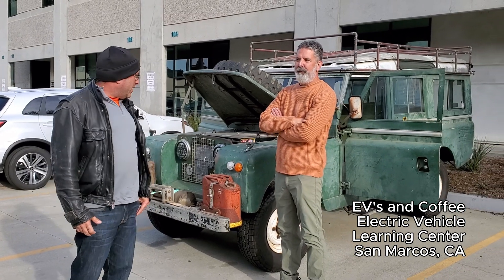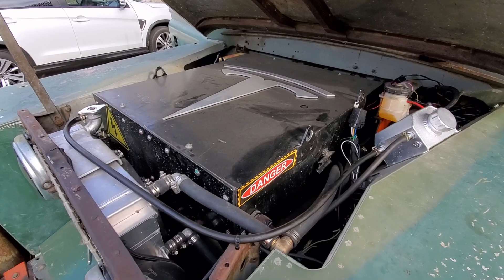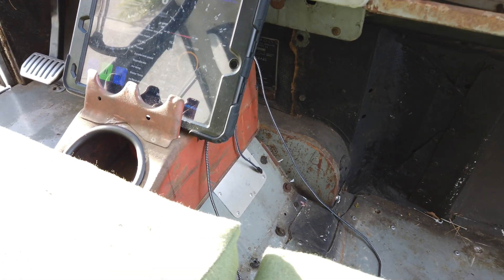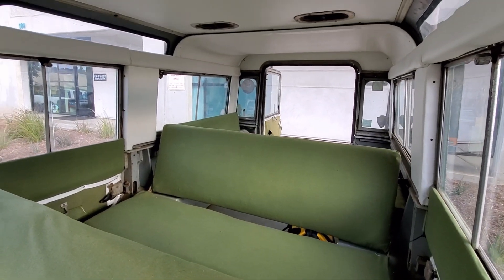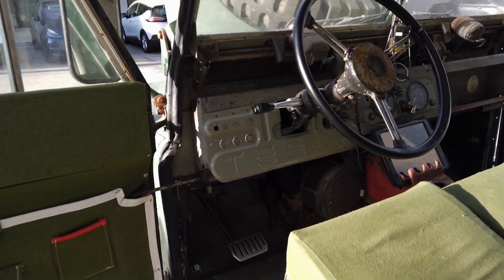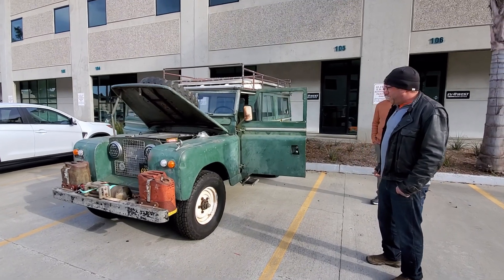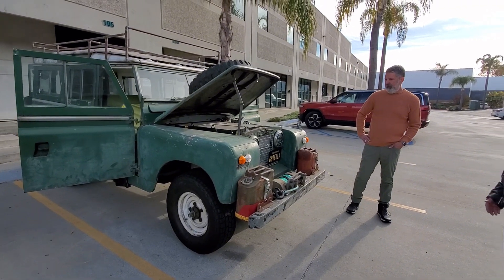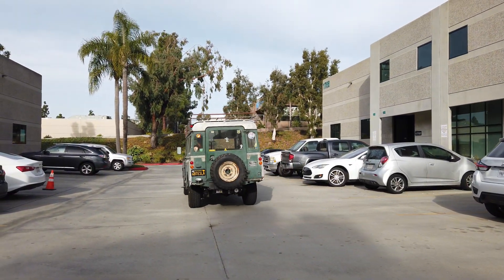1968 Electric Land Rover: Tesla Powered EV Conversion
At @electricvehiclelearningcen693 we talked with Erich about his Land Rover conversion project.  A full 85kw battery pack and LDU powers this beast down the road.  T2C Control Module by EV Controls is the brains behind it all and Orion BMS.

Thanks to @chargepozitive  for the editing and filming